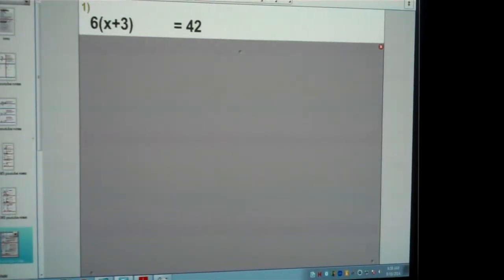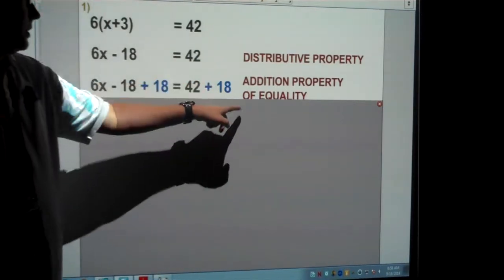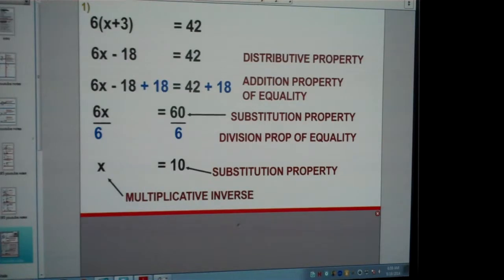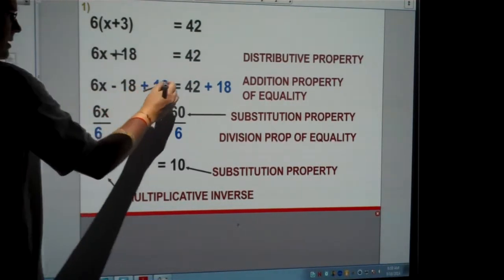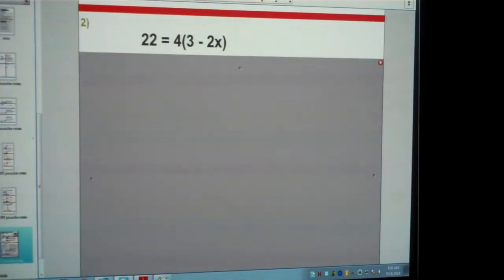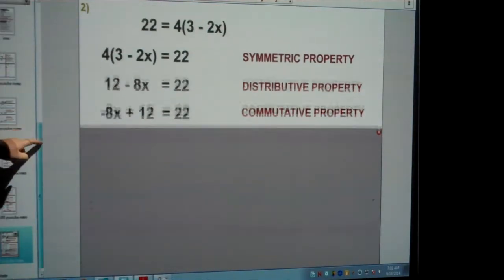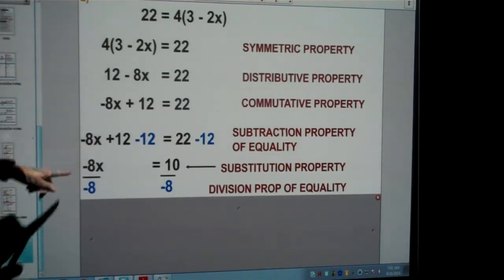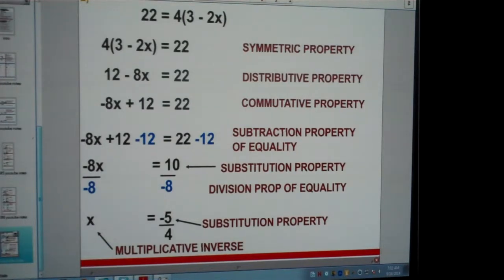3 step equations pt0 Section 9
This was unit 2 prior to the 2018-19 school year
@0:00   #1) 6(x+3) = 42 (what happens if you make an error)
@2:27   #2) 22 = 4(3-2x)